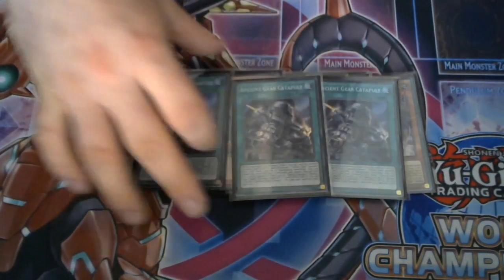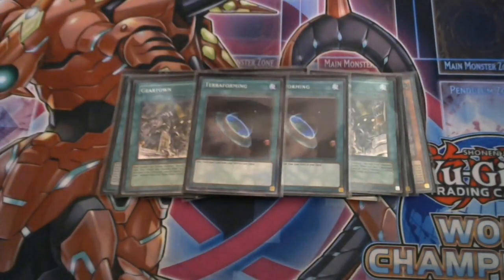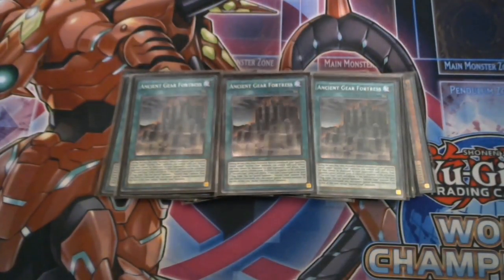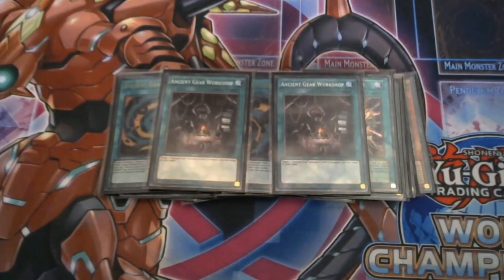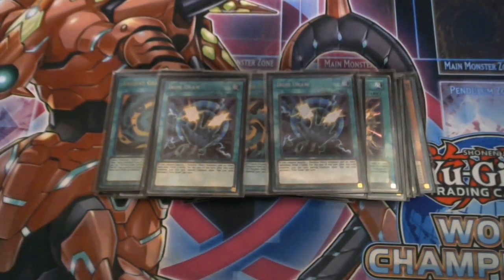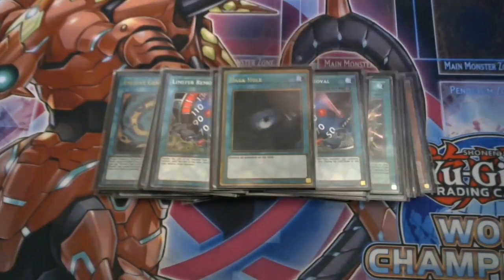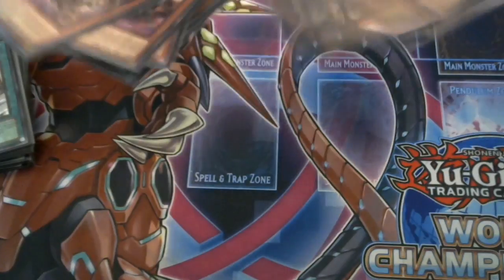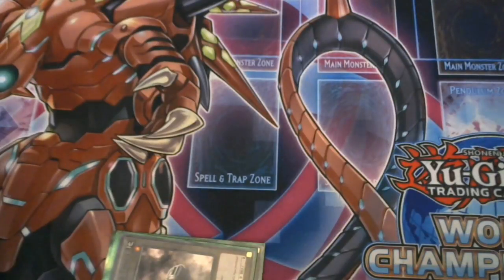YUGIOH Ancent Gear UPDATE OTK Anti Meta